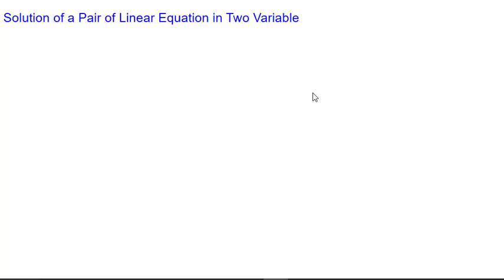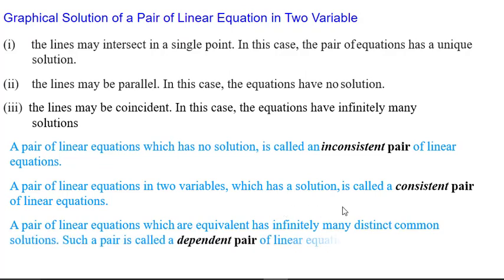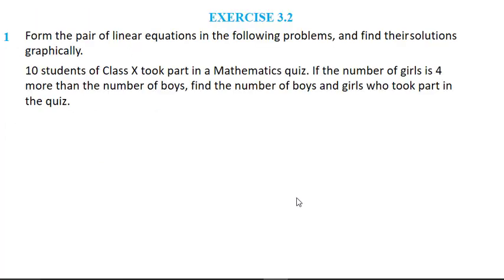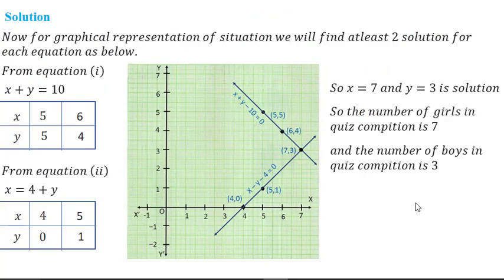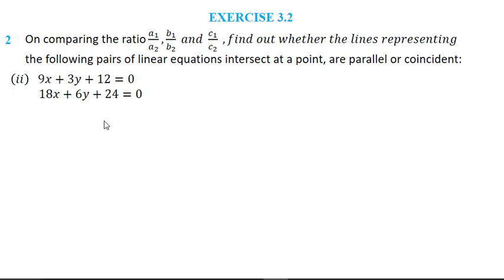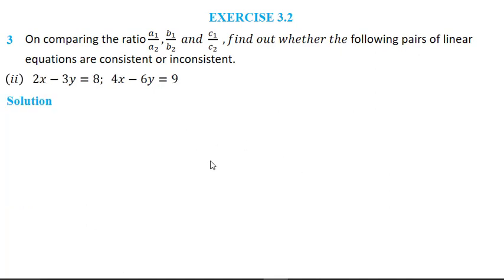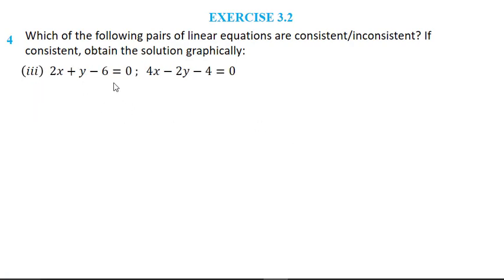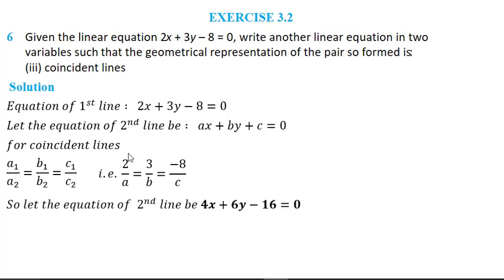CBSE X | Mathematics | Pair of Linear Equation | Lecture-2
Topic covered
Graphical solution of pair of linear equation
Algebraic conditions for number of solutions.
Exercise 3.2